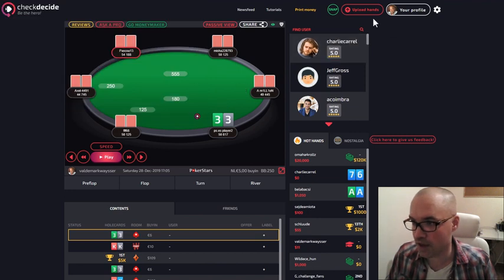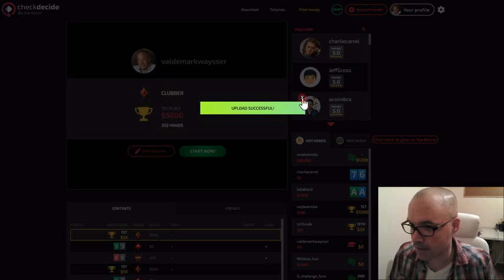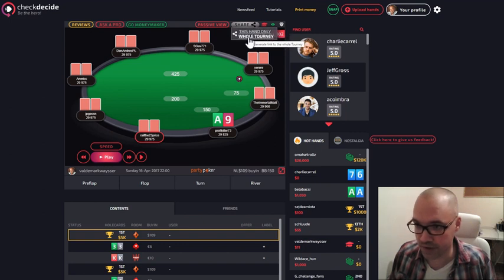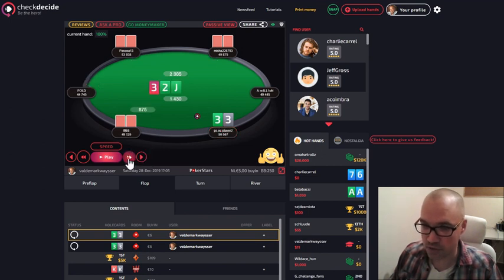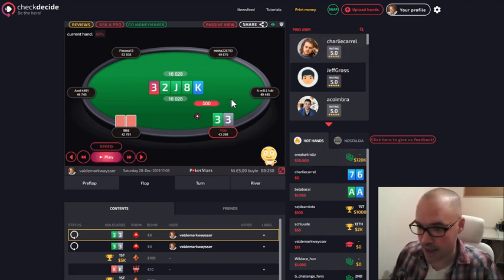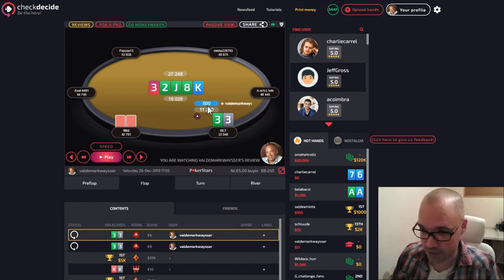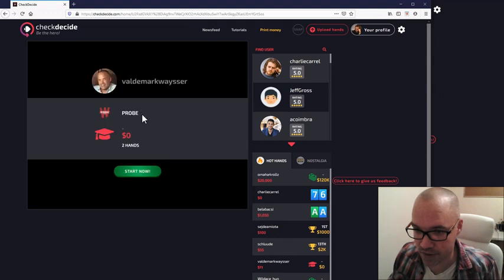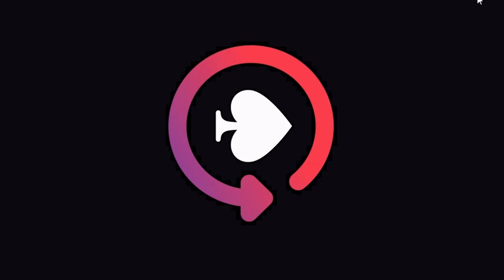What is CheckDecide?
is for sharing poker experience - real hands, real tournaments, real cashgame sessions.
In this video you can learn:
- how to upload single hands or full tournaments
- how to share them
- how to review them with CheckDecide's special, interactive replayer
- how to create thematic tests